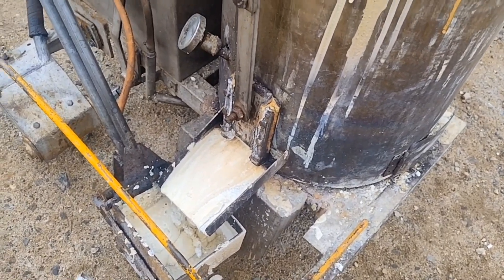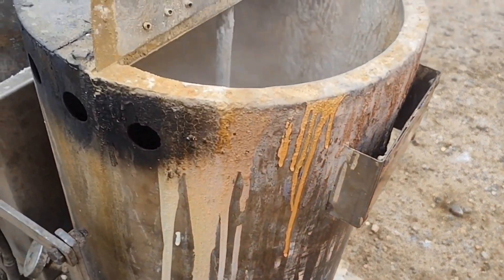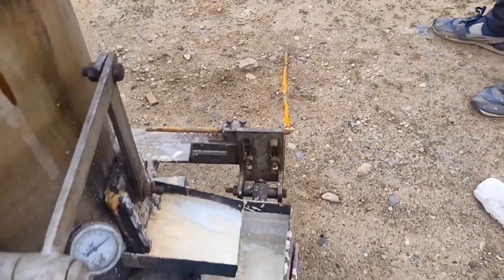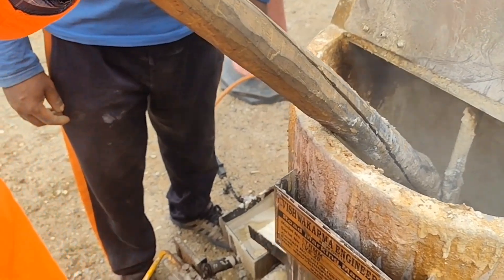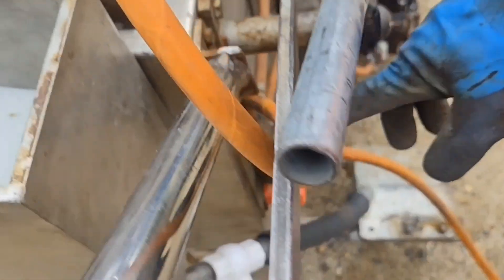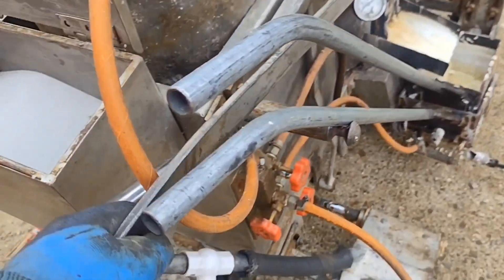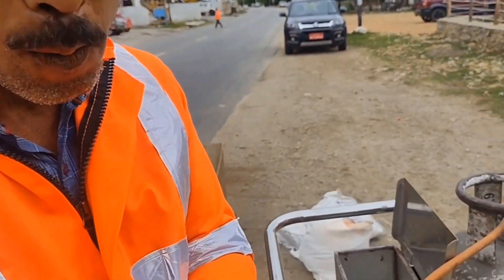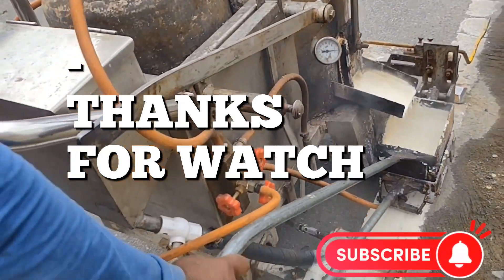Materials used during ROAD MARKING and Procedures.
ROAD MARKING
Road marking (or line marking) is the application of paints or materials on road surfaces, pavements, concrete or asphalt to communicate information to motorists and pedestrians.